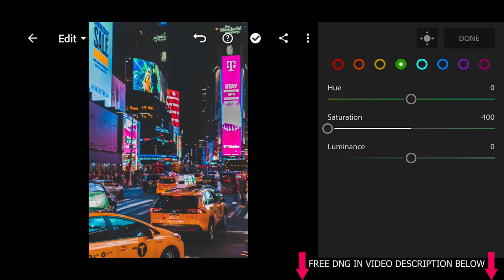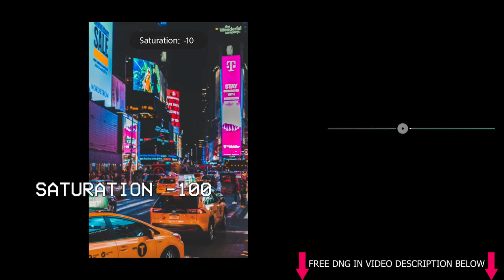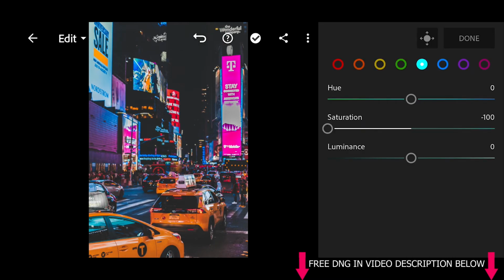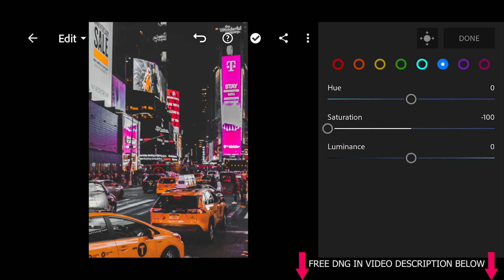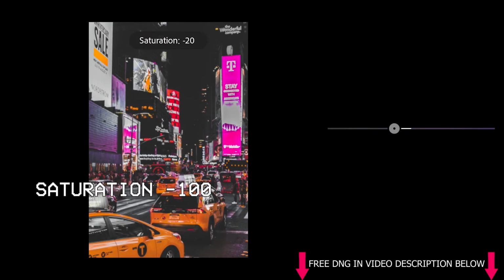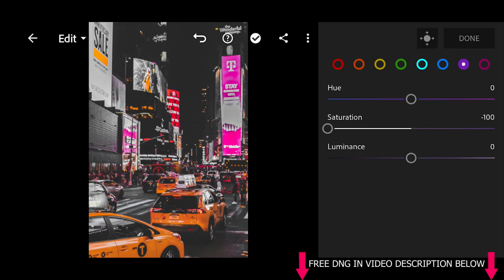Urban orange dark | Lightroom Presets 2020 | Free Preset DNG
In this video I'm going to show you how to edit Urban orange and black preset using lightroom mobile. (urban black and orange)

❗Please take note that every image is different. Therefore, not every lightroom presets 2020 will work on every single photo. Kindly adjust the exposure and other settings if needed.

 𝟭. You can follow editing steps on the video lightroom tutorial 2020

𝟯. This Preset is in DNG format for Mobile (IOS & Android) & PC (lightroom 9.3, lightroom 9.4 and lightroom classic 2020 above.) You can download this preset for FREE by following the instructions below.

💥𝐇𝐨𝐰 𝐭𝐨 𝐠𝐞𝐭 𝐭𝐡𝐞 𝐟𝐫𝐞𝐞 𝐏𝐫𝐞𝐬𝐞𝐭?💥

⭕ File is protected by a 6-digit number password.
⭕Must Watch this tutorial on youtube app to get the password, Don't watch the video in any mobile browsers because the card feature won't work.
⭕ Please Don't save the video offline because the password will not appear
⭕The PASSWORD will pop-up as a card  in the upper right corner of the video (Pop up 3 times)

    Combine the (1) Pass,  (2) Pass and (3) Pass

⭕ HOW TO DOWNLOAD & USE THE DNG?

𝐍𝐎𝐓𝐄⚠️

🚫 DO NOT TWEAK MY PRESETS

APP USED